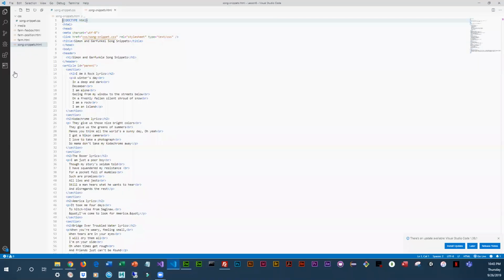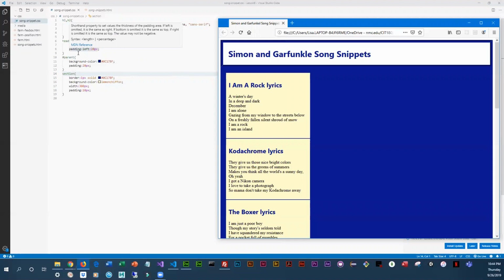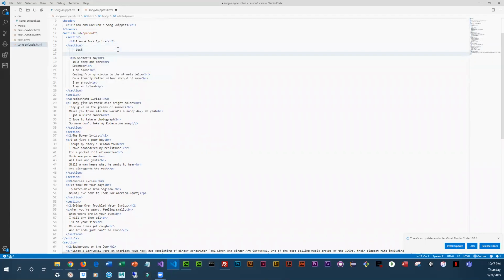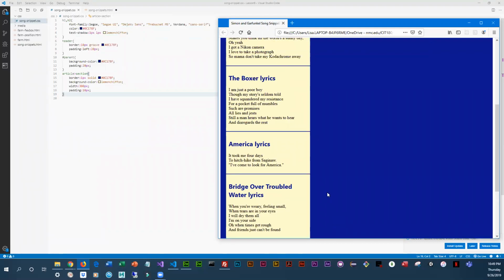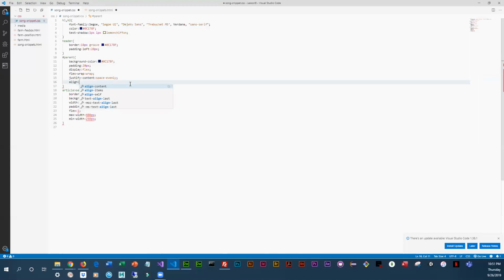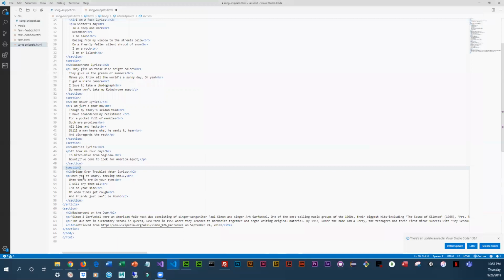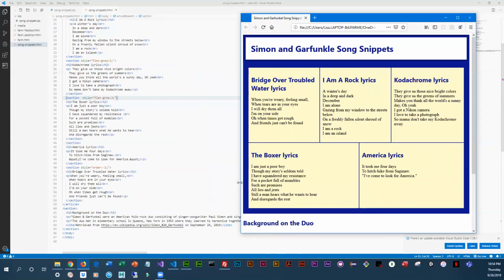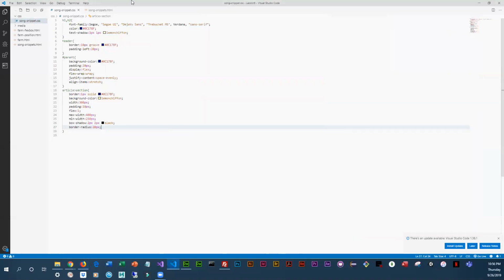Working with Flexbox Attributes, CSS Combinators and CSS box enhancements